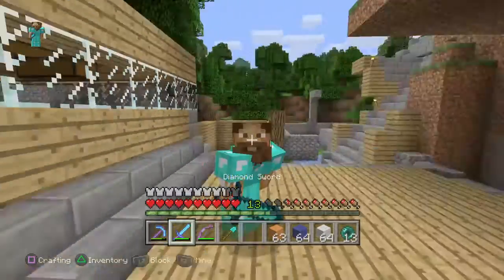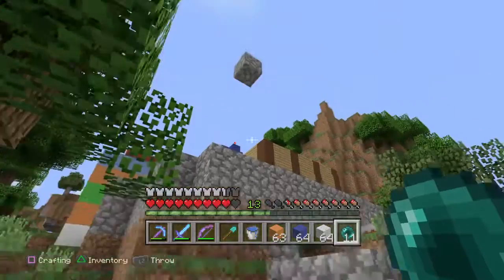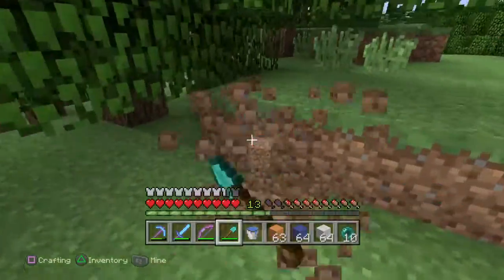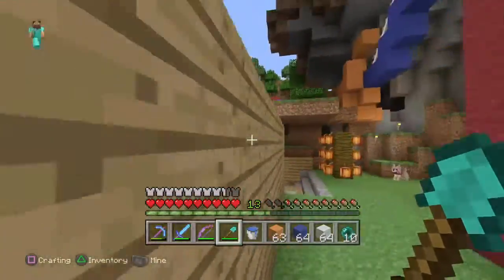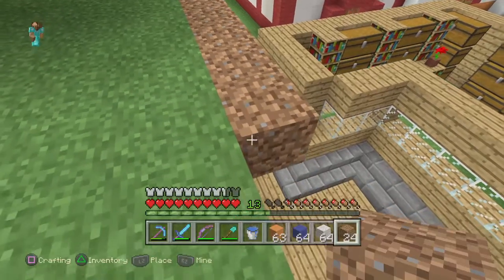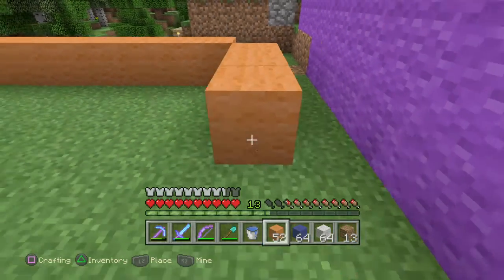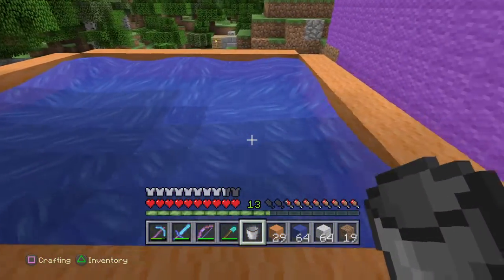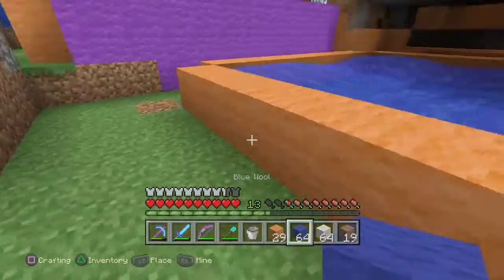Minecraft: PS4 a boat game